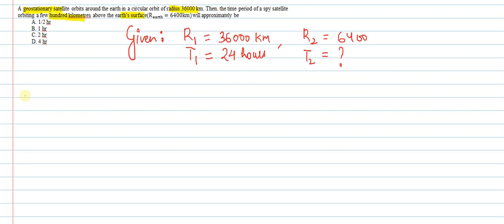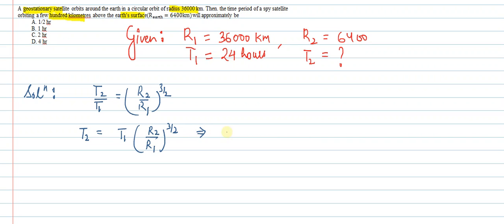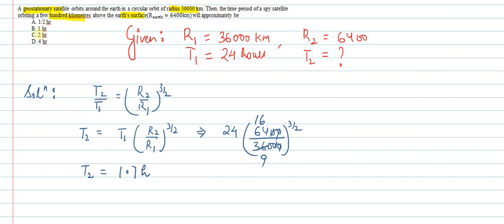A geostationary satellite orbits around the earth in a circular orbit of radius 36000 km.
A geostationary satellite orbits around the earth in a circular orbit of radius 36000 km. Then. the time period of a spy satellite orbiting a few hundred kilometres above the earth's surface(R_earth=6400km) will approximately be
A. 1/2 hr
B. 1 hr
C. 2 hr
D. 4 hr